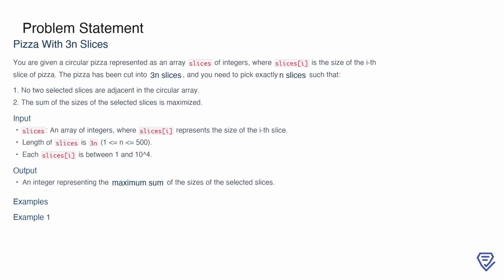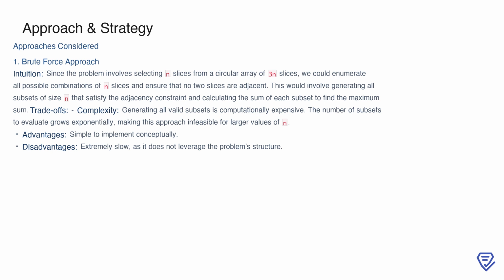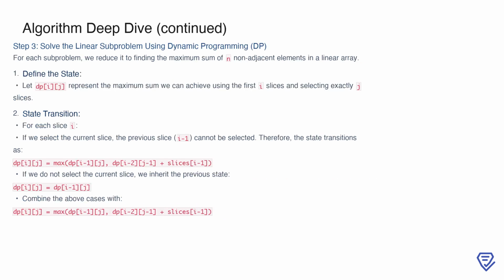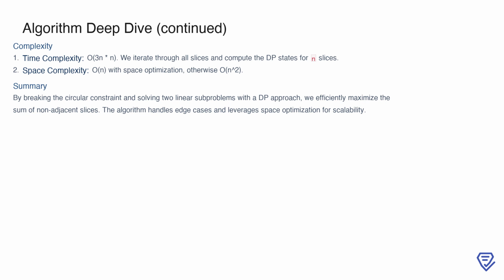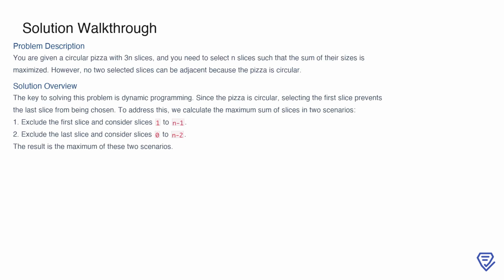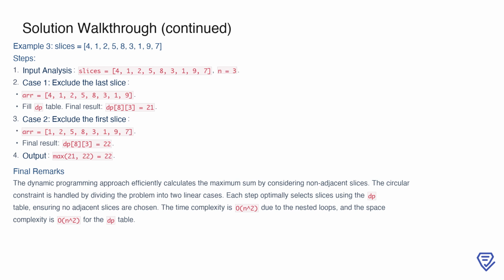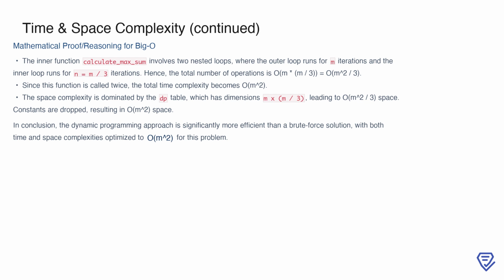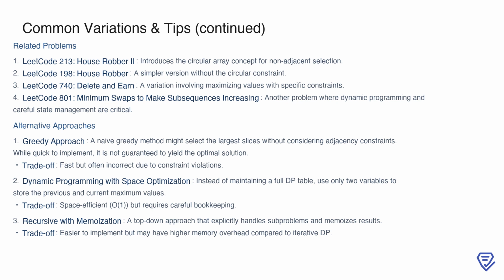LeetCode 1388: Pizza With 3n Slices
Difficulty: Hard

📚 Topics: Array, Dynamic Programming, Greedy, Math, Stack

⏱️ Timestamps:
00:00 - LeetCode 1388: Pizza With 3n Slices
00:19 - Problem Statement
01:06 - Problem Statement (continued)
01:47 - Problem Statement (continued)
02:49 - Problem Statement (continued)
03:45 - Approach & Strategy
04:30 - Approach & Strategy (continued)
05:24 - Approach & Strategy (continued)
06:17 - Approach & Strategy (continued)
07:06 - Algorithm Deep Dive
07:53 - Algorithm Deep Dive (continued)
08:57 - Algorithm Deep Dive (continued)
10:04 - Algorithm Deep Dive (continued)
11:05 - Algorithm Deep Dive (continued)
11:51 - Python Implementation
13:58 - Java Implementation
14:52 - Java Implementation (continued)
15:28 - Solution Walkthrough
16:19 - Solution Walkthrough (continued)
17:35 - Solution Walkthrough (continued)
18:27 - Solution Walkthrough (continued)
19:30 - Time & Space Complexity
20:42 - Time & Space Complexity (continued)
21:37 - Time & Space Complexity (continued)
22:37 - Time & Space Complexity (continued)
23:34 - Common Variations & Tips
24:36 - Common Variations & Tips (continued)
25:49 - Common Variations & Tips (continued)
27:11 - Conclusion
27:33 - Thank You!